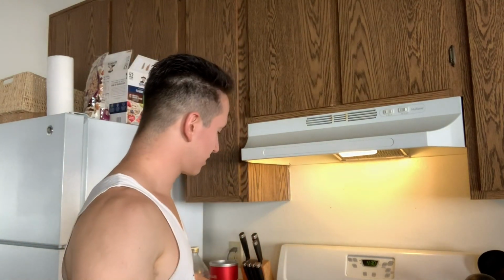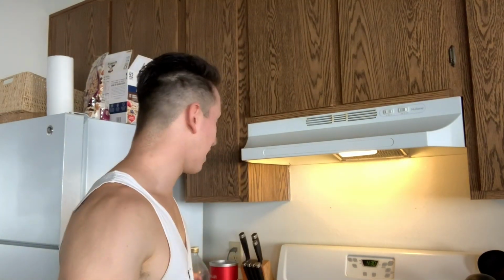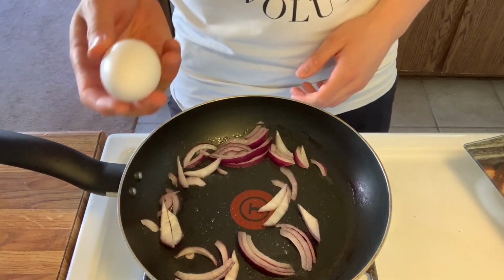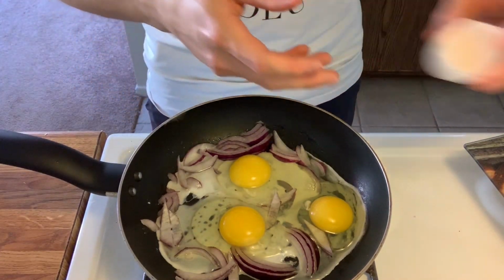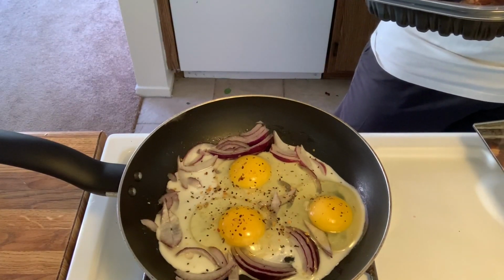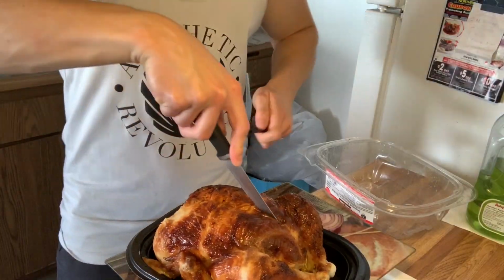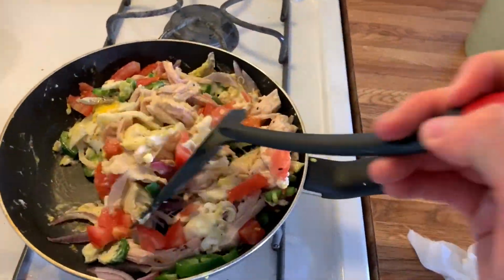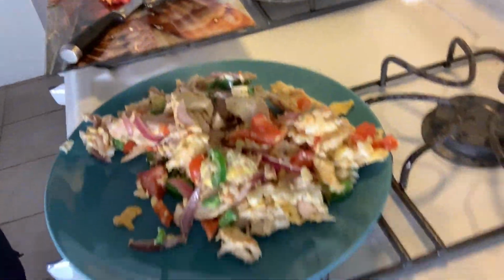Rotisserie Chicken Breakfast Recipe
Want a finger-licking breakfast recipe that's healthy, tastes great, is great for the gains and light on your wallet? Tune into this video for my delicious rotisserie chicken egg scramble recipe.

Ingredients:

Costco Rotisserie Chicken [6-8 oz]
3 Whole Eggs
1/4 of a red onion [diced]
1/2 of a tomato [diced]
1 Jalapeno